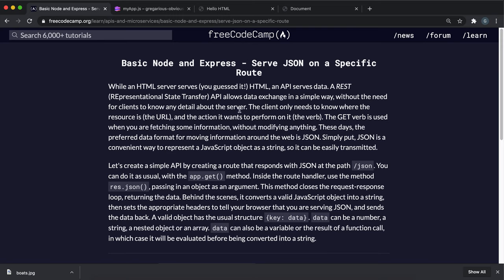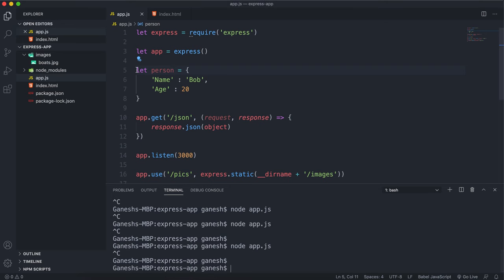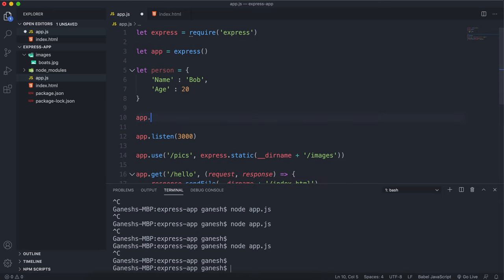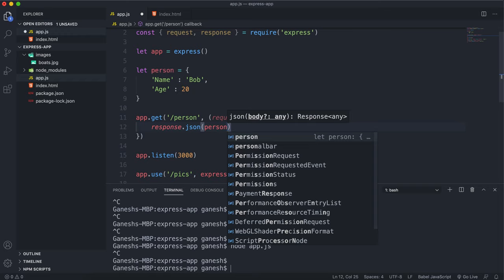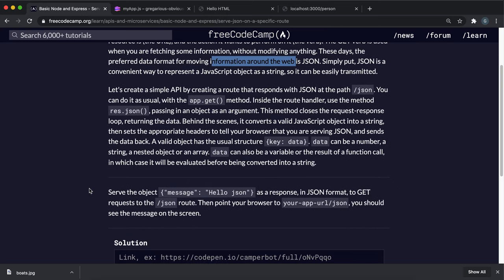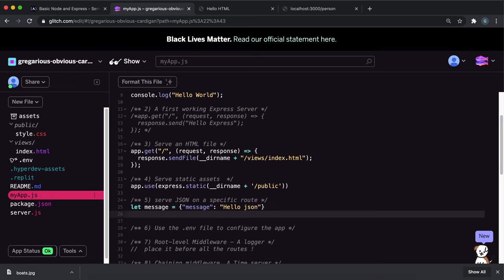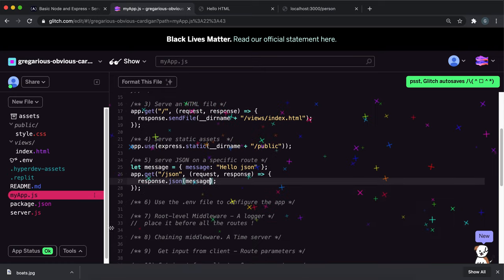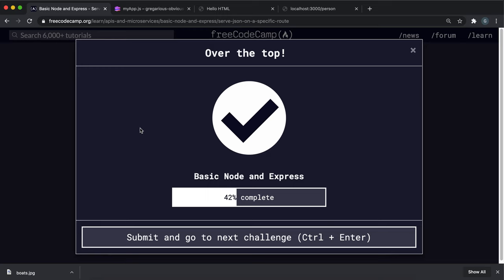05 - Serve JSON on a Specific Route - Basic Node and Express - freeCodeCamp Tutorial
If we are building an API, we can serve JSON instead of HTML files, which is the general convention for API data transfer. We can call the json() method to convert a JavaScript object into a JSON response and send it.

Concepts:
response.json()
Sends a JSON response. This method sends a response (with the correct content-type) that is the parameter converted to a JSON string using JSON.stringify(). The parameter can be any JSON type, including object, array, string, Boolean, number, or null, and you can also use it to convert other values to JSON.

app.get()
Routes HTTP GET requests to the specified path with the specified callback functions.

Node.js is an open-source, cross-platform, JavaScript runtime environment that executes JavaScript code outside a web browser. Node.js lets developers use JavaScript to write command line tools and for server-side scripting—running scripts server-side to produce dynamic web page content before the page is sent to the user's web browser.

Express.js, or simply Express, is a web application framework for Node.js. It is designed for building web applications and APIs. It has been called the de facto standard server framework for Node.js. Express runs between the server created by Node.js and the frontend pages of a web application. Express also handles an application's routing.